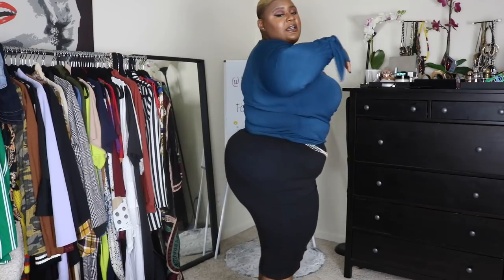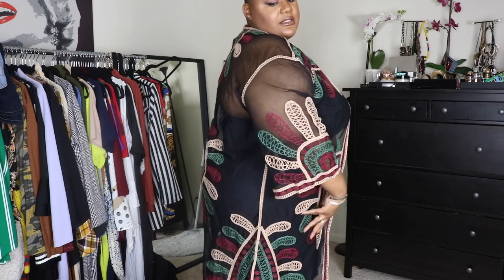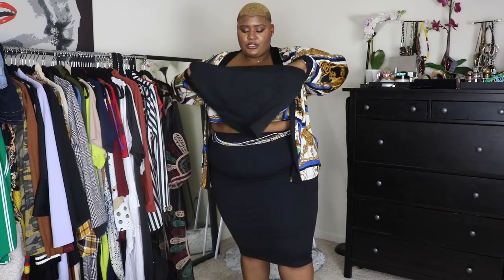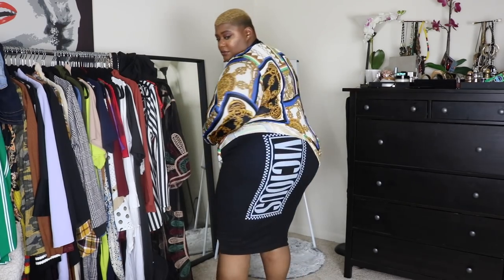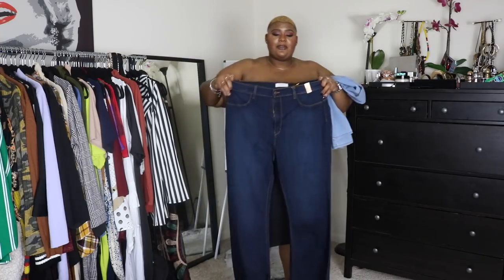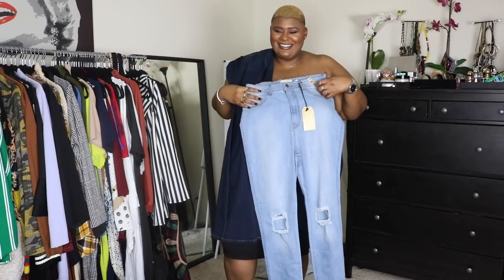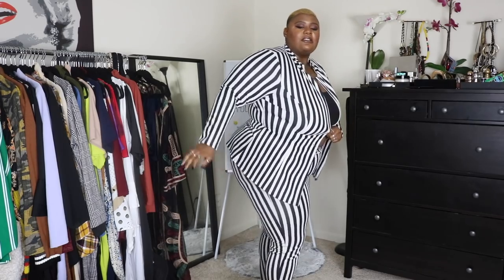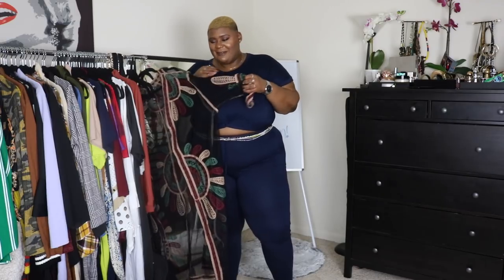Blue might really be my color 😍😍 // Asoph Plus Size Clothing Haul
OPEN ME FOR MORE DEETS!

Hey Jems!!

I'm hype to add some more pieces to my wardrobe from Asoph! They're bringing out more and more warm weather items which means its time for me to start putting down the turtlenecks and sweater dresses! I hope you guys enjoy this haul and I look forward to seeing y'all in the next one!

Toodles,

MJ

C L O T H I N G D E E T S

** ALL ITEMS PURCHASED IN A 3X **

Asoph Plus Size Classy Teal Fitted V Neck Top

Asoph Plus Size Golden Royal Print Tube Top & Cardigan Set

Asoph Plus Size Sun Crochet Tassel Fringe Cover Up Top

Vibrant Plus Size Classic Light Blue Washed Knee Rip Denim Jeans

Asoph Plus Size Pin Striped Blazer & High Waist Pants Set

Asoph Plus Size Twist Front Crop Top & Jogger Leggings Set

:: B O D Y S P E C S

Height: 5'8
Size: 3X, 24-26ish and ain’t missing no meals

:: S  H M O N E Y  M O V E S

JEMIMA25

:: Amazon Shop (where you can find all my favorite thingsss INCLUDING makeup!)

(Thank you sooooo much in advance!!!)

MissJemimaaa

MissJemima
12138 Central Ave
Suite #665
Mitchellville, MD 20721